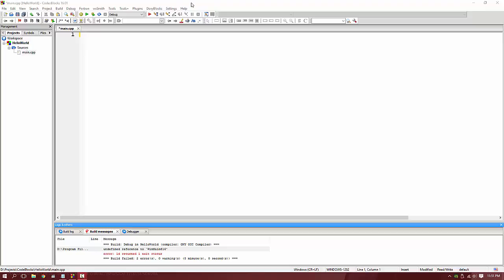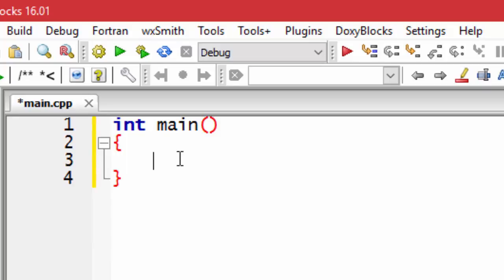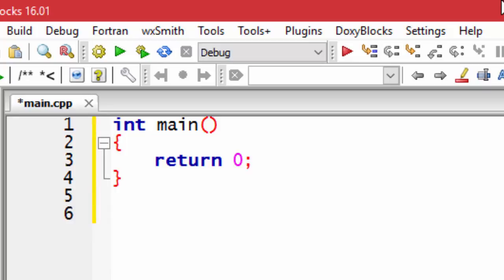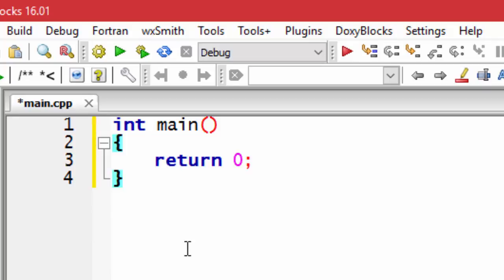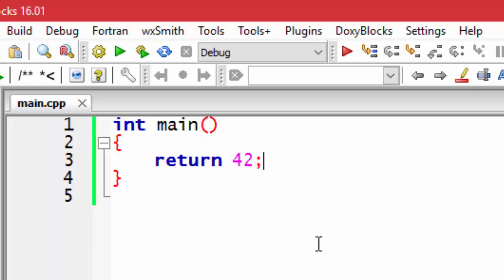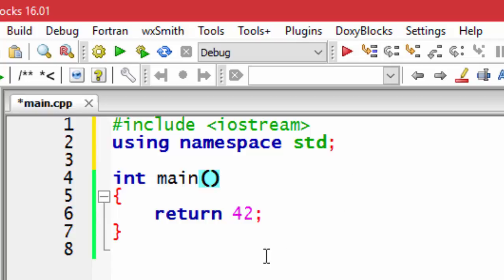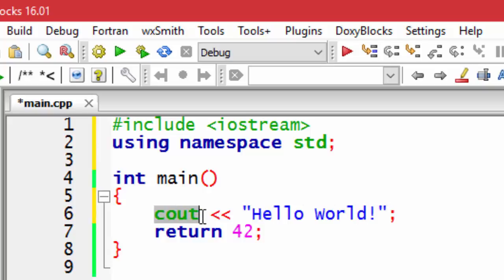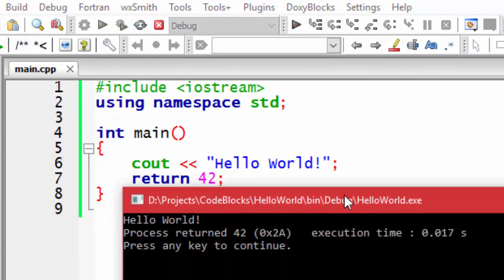C++ Tutorial - Lesson 3 - Hello World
This lesson shows how to create a simple "Hello World!" program. It covers the creation of the main function, and how to use cout.